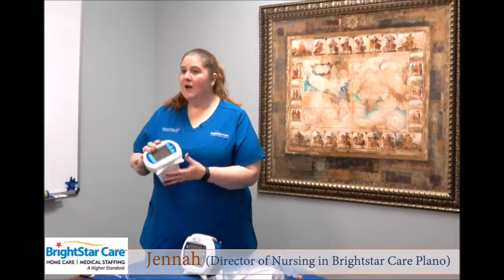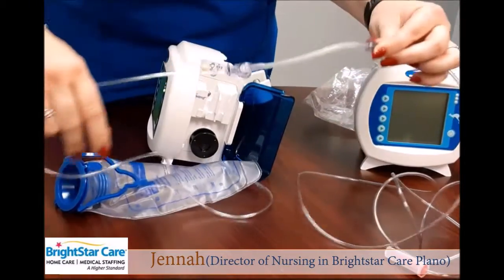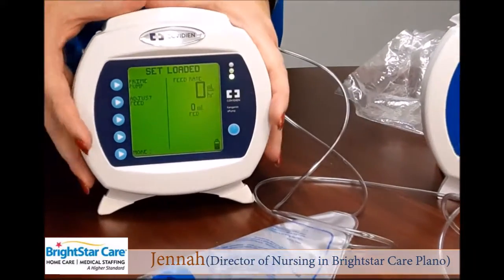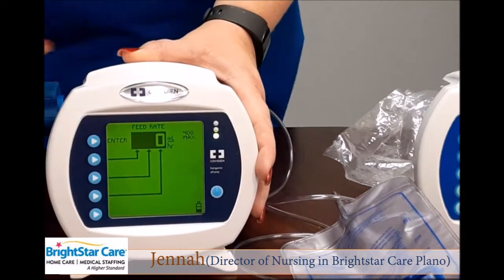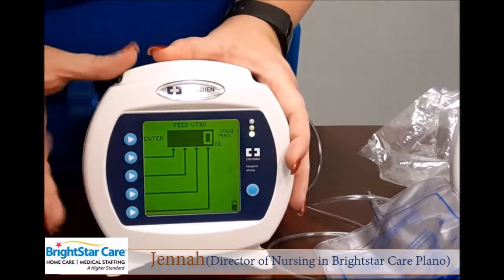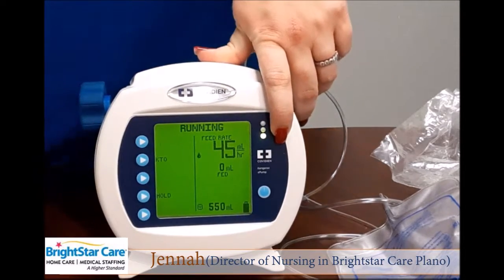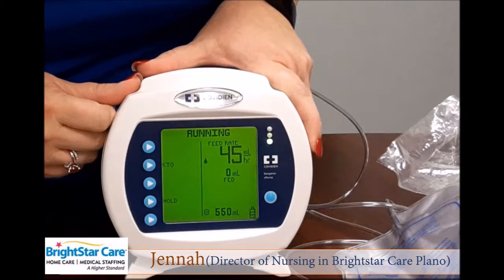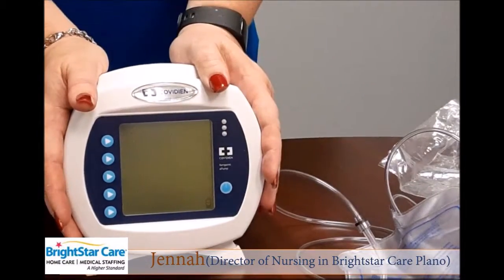Journey with Jennah